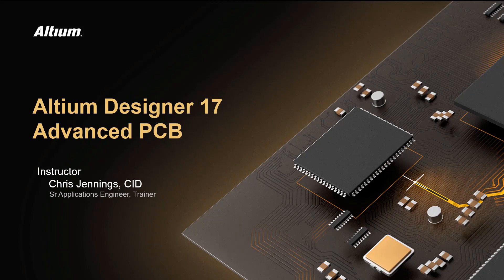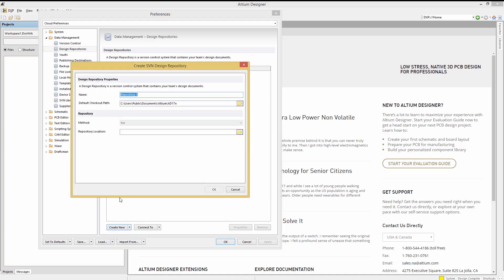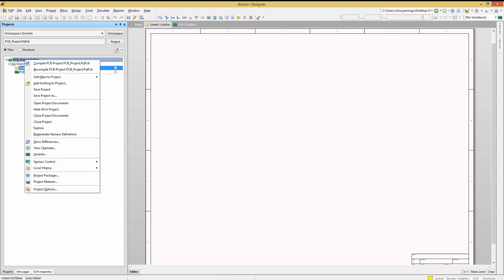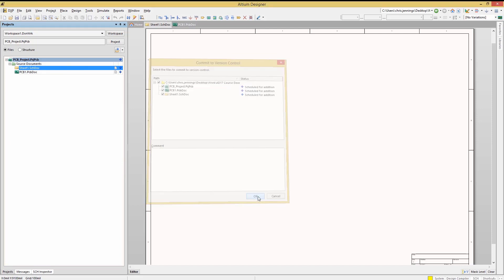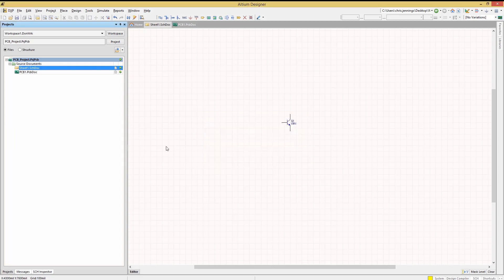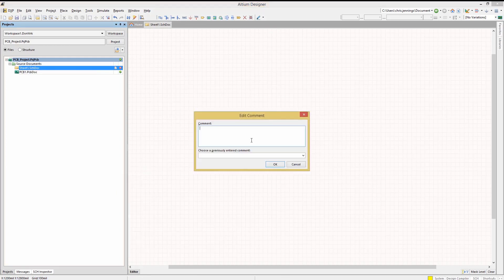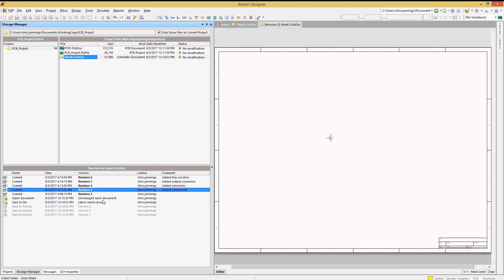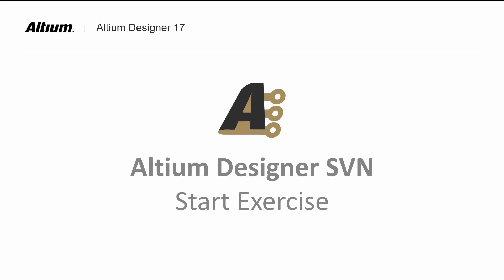Project Version Control with SVN | Altium Designer 17 Advanced | Module 24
In this Altium Designer 17 Advanced PCB training course module, you will learn:
- How to create a repository for design projects.
- How to add new designs to a repository ("Check-In").
- How to open a working copy of the project ("Check-Out").
- How to commit changes with user comments for traceability.
- How to browse different revisions of design documents and compare the changes in schematic and PCB.
- How to use the Storage Manager panel in Altium Designer.